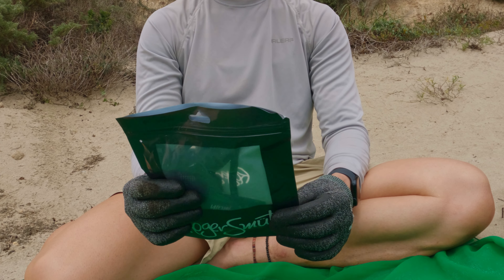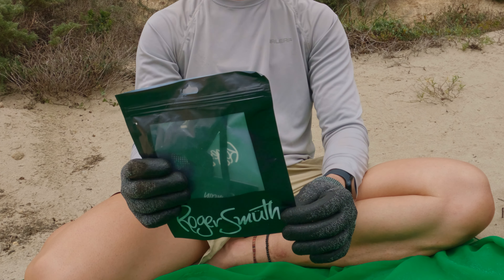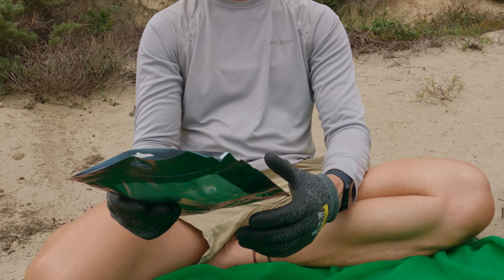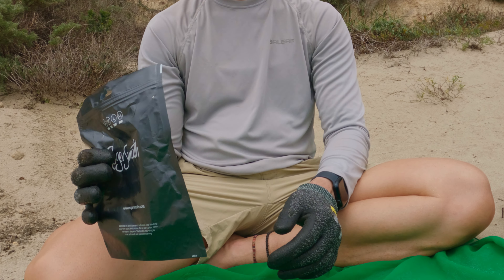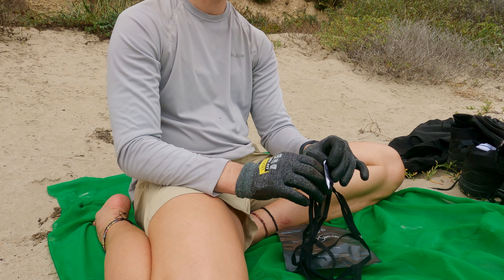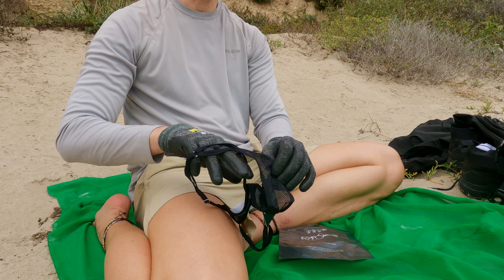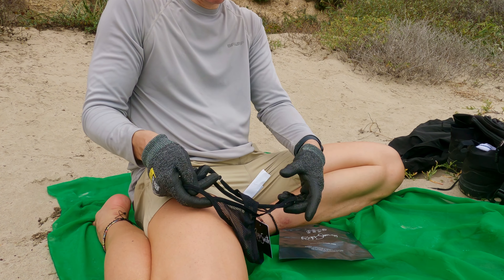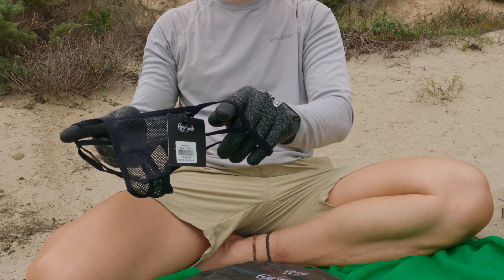Roger Smuth Thong Unboxing